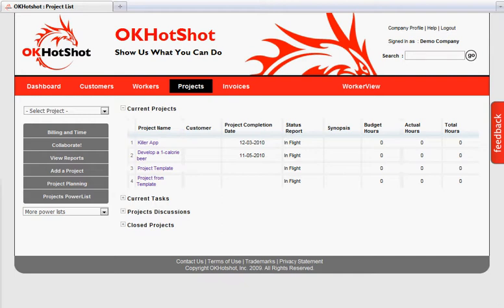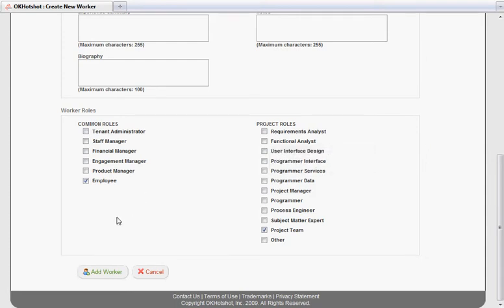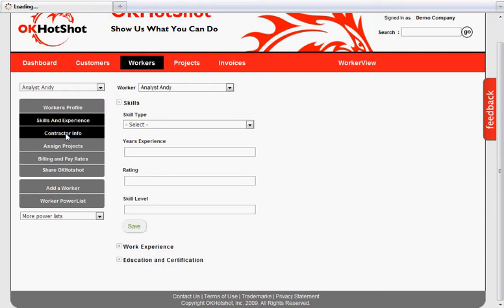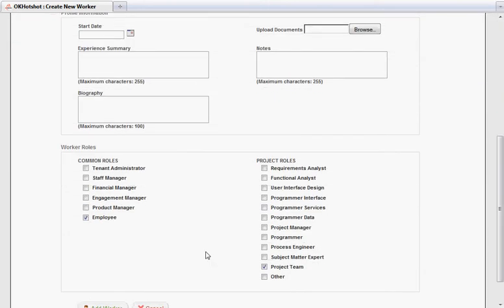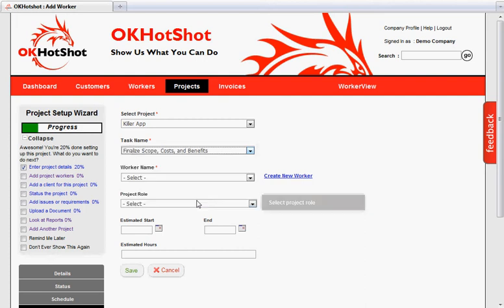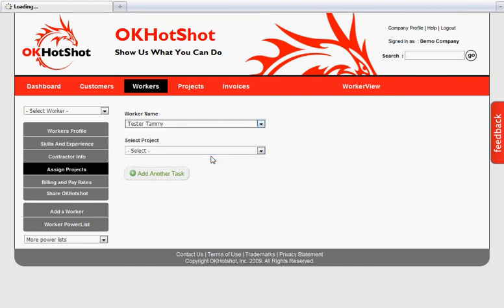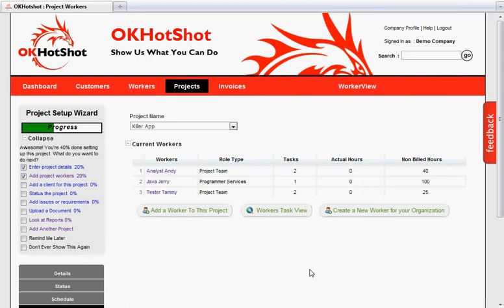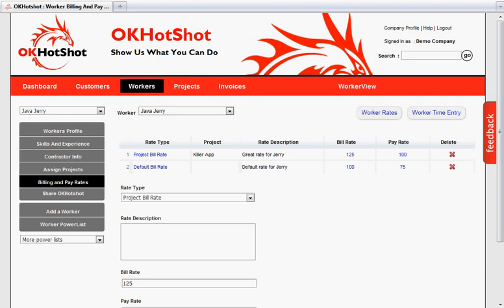Managing Workers in OKHotShot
This video shows how easy it is to add and manage project team members with OKHotShot, the free project management software hosted It gives an overview of adding workers, worker roles, worker profiles, assigning workers to tasks, managing contractors, and editing worker bill and pay rates (for invoicing purposes).